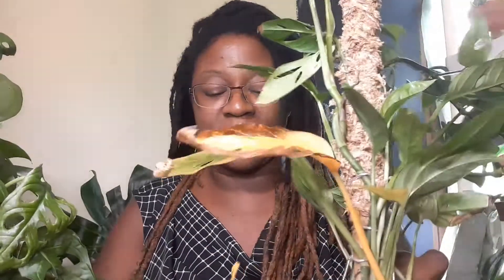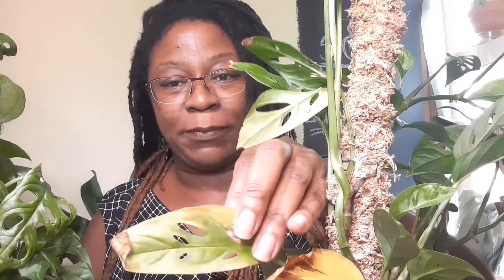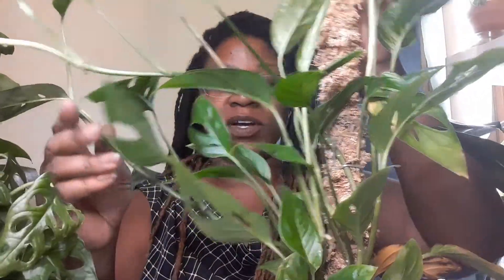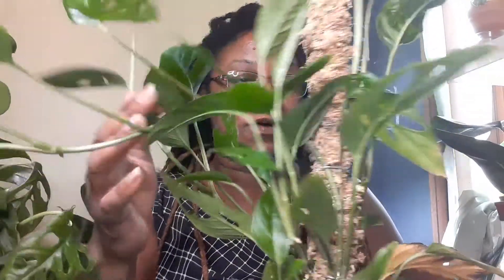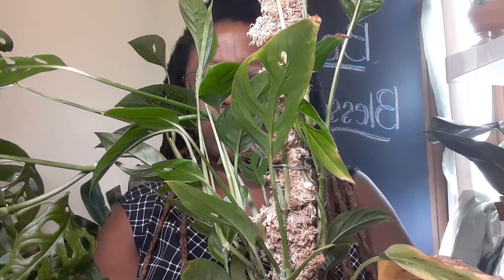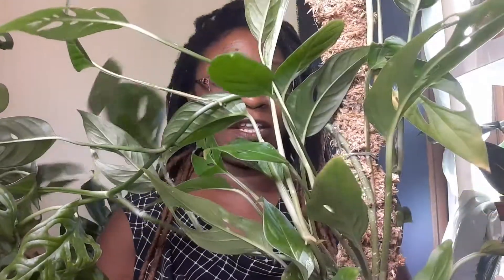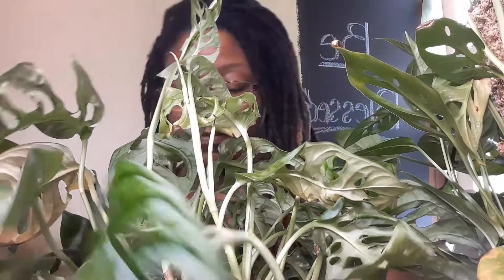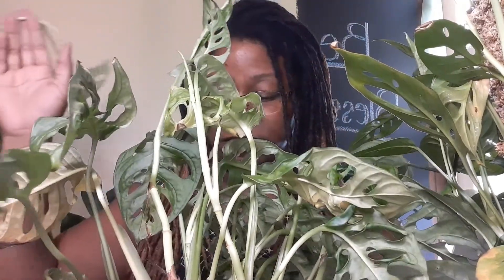My Monstera Adansonii!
My Monstera Adansonii (wide and narrow form) plant care along with a short introduction to my Monstera Deliciosas.